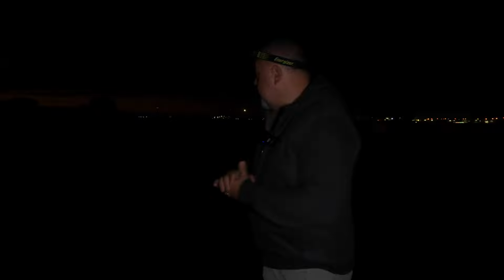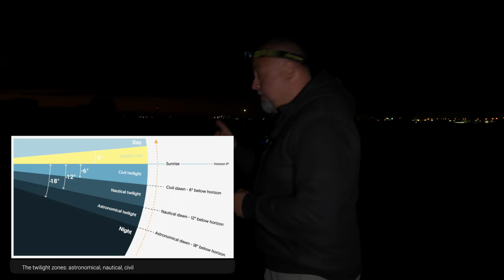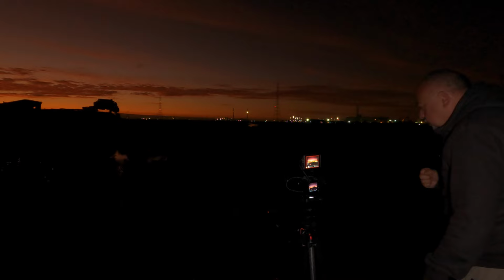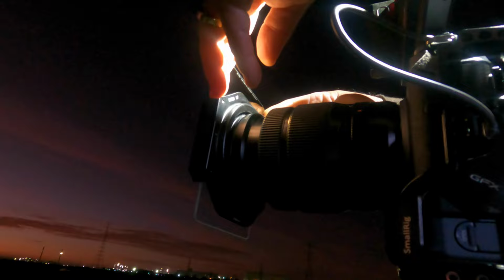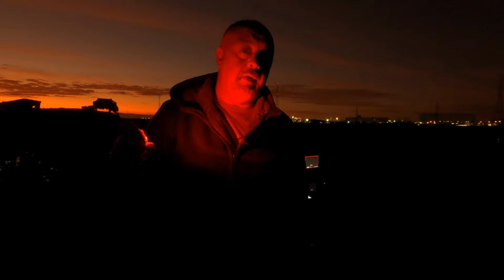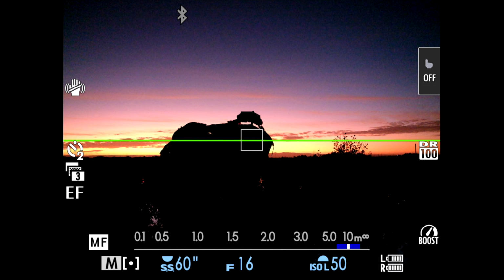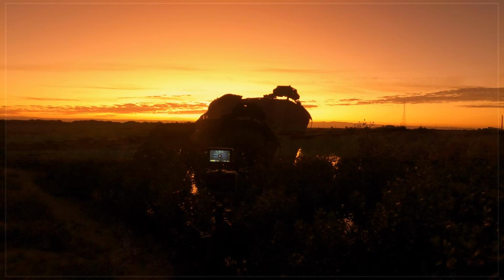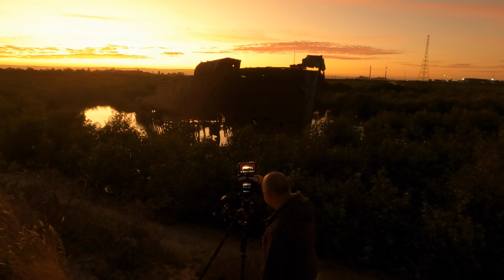LANDSCAPE photography | HOW to SHOOT pre-dawn LIGHT | Create images with INSANE COLOUR and CONTRAST!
Did you know you can create fantastic images whilst the sun is way, way below the horizon. Join me as I document the changing light and conditions from Astronomical Twilight through to the Blue Hour. You will get to appreciate the changes in colour saturation levels and deepening contrast at different times of the morning, enabling you to choose which Twilight appeals to you most.

I specialise in large format print focussing on creating fine art images best viewed on a wall.

MY GEAR (and Raffys)
Illuminated dog collar RED
Illuminated dog collar BLUE

CAMERA LENS
Fujinon GF23mmF4 R LM WR Lens
Fujinon GF32-64mmF4 R LM WR Lens
Venus Optics Laowa 17mm f/4 Zero-D

FILTERS
NiSi 100mm V7 Professional Kit

TRIPOD
ProMaster Specialist SP425CK Carbon Fiber Tripod Kit
Acratech Panoramic Head with QR 25 lbs Load Capacity
Acratech Large Leveling Base 25 lbs Load Capacity

VLOGGING
GoPro HERO9 Black Camera
RØDE Microphones Wireless GO II Black